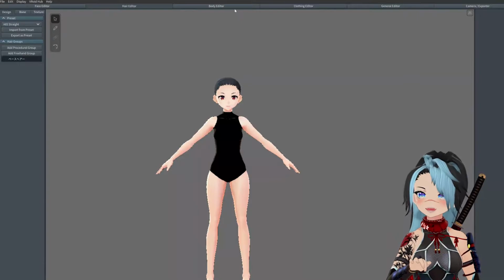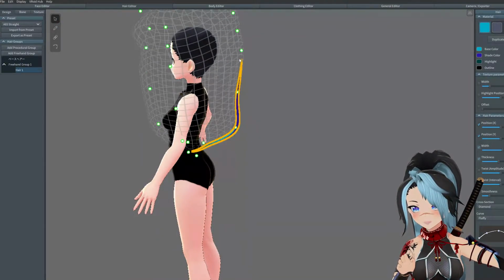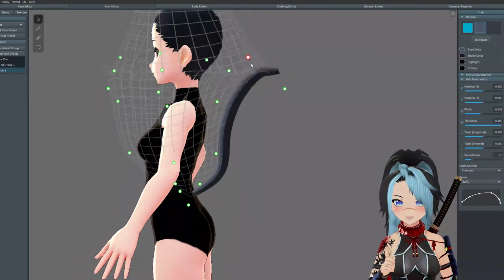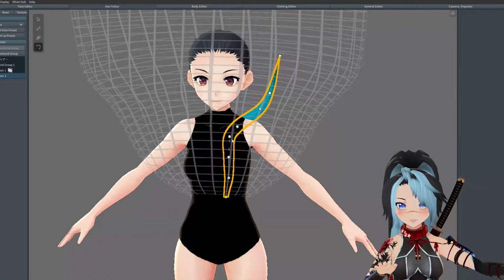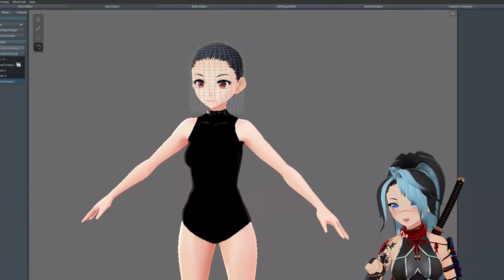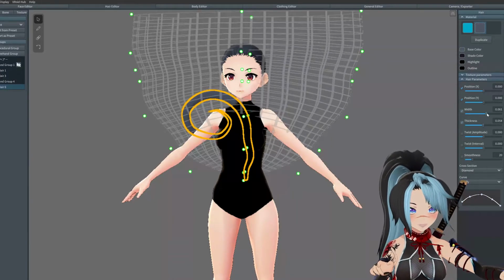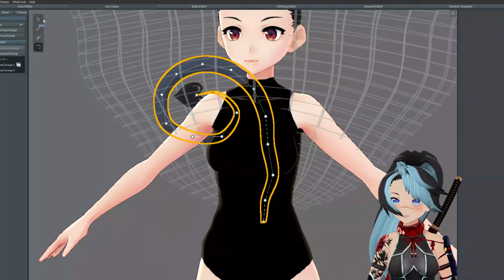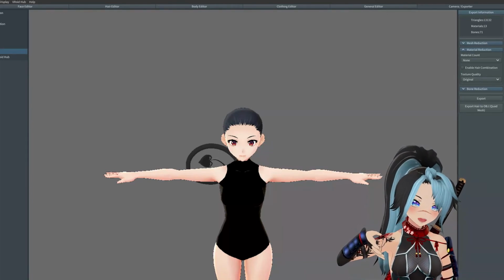How to Create Tails (Cat, Fox, Demon) | VROIDSTUDIO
I walk you through how to make a cat, fox/wolf, and demon tail! Check part 2 on how to rig the tails for movement.

⭐ I am OPEN for avatar commissions. Details here - ninjadee.carrd.co

Kou Takahashi - wait i need to grab something
koutakahashi.carrd.co